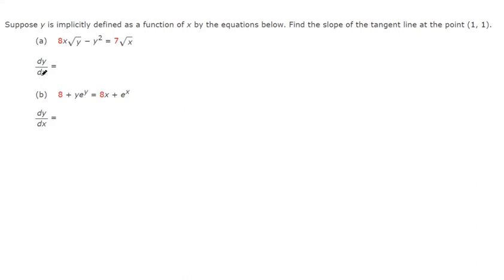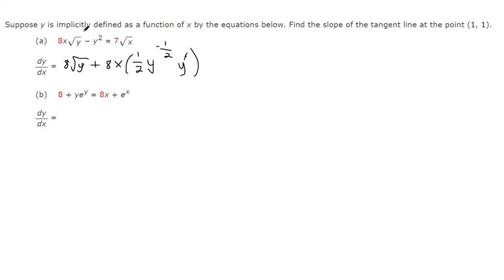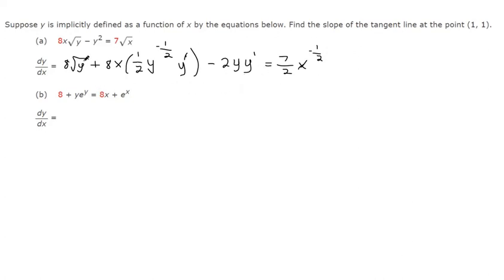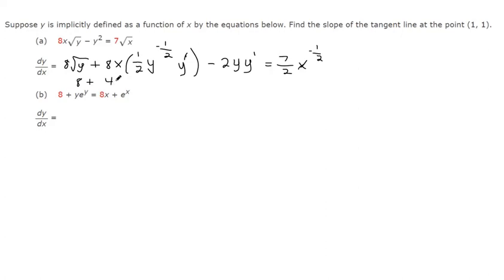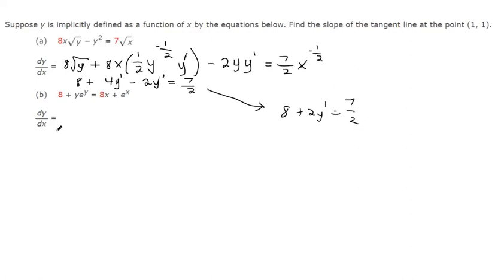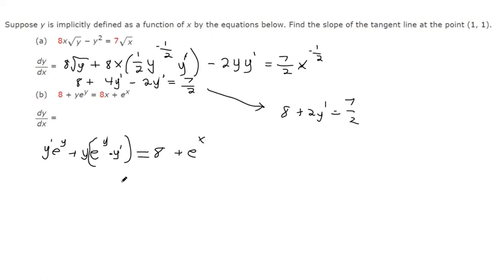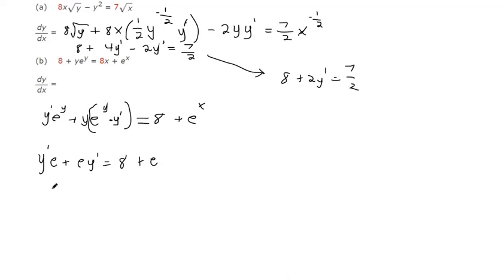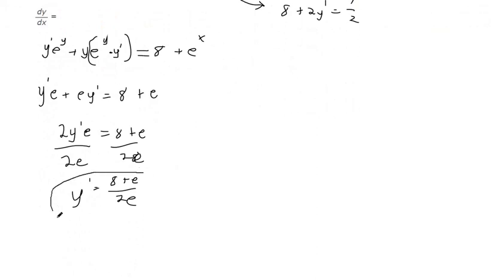Use Implicit Differentiation to find dy dx at 1 1